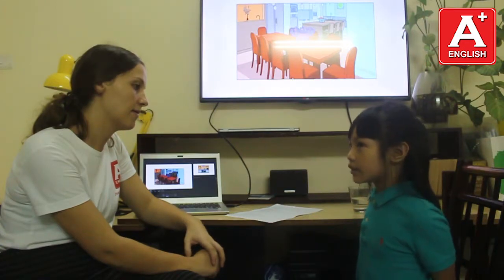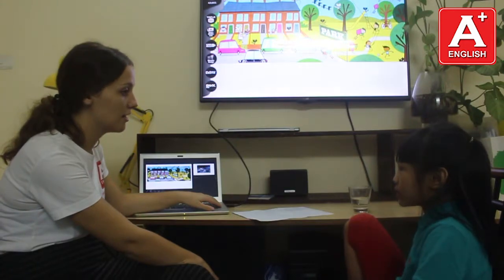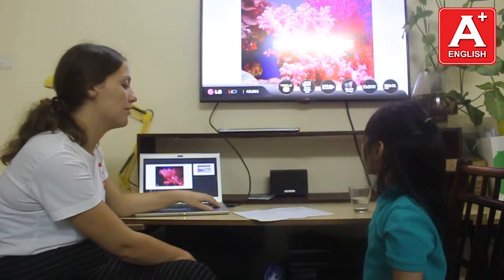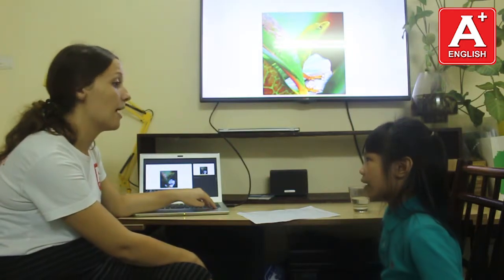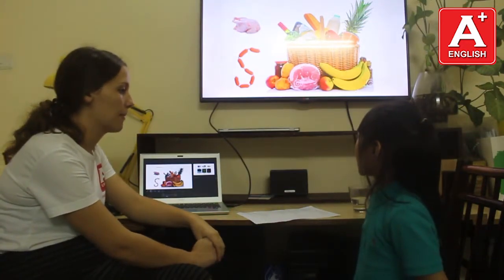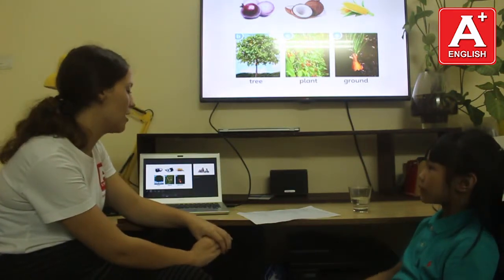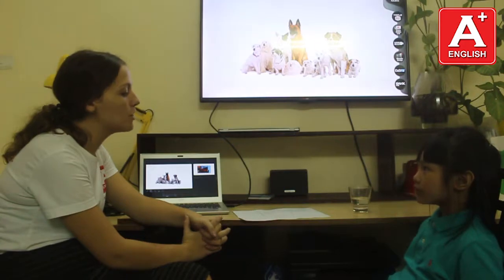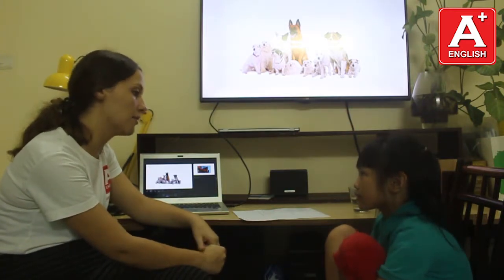Bài Test cuối khóa - Khánh Ngọc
Khanh Ngoc is an enthusiastic student, she is easily distracted and sometimes needs to be encouraged to work when it comes to writing. But she is a quick learner and has good pronunciation and a broad vocabulary. We can focus on building longer and more confident full sentences and natural conversation. Great job! Keep up your hard work!